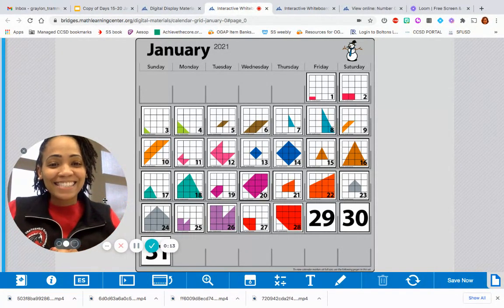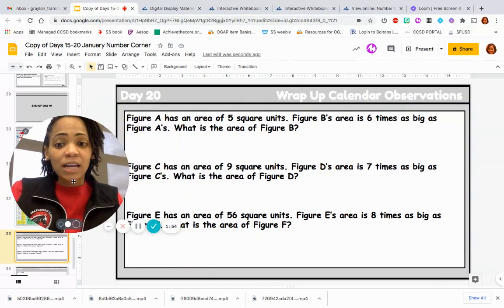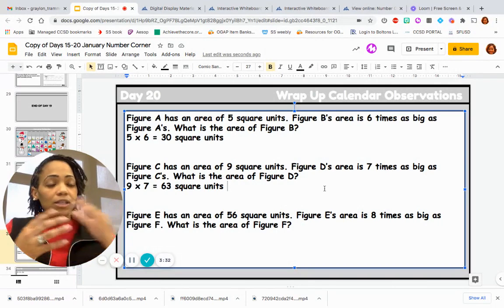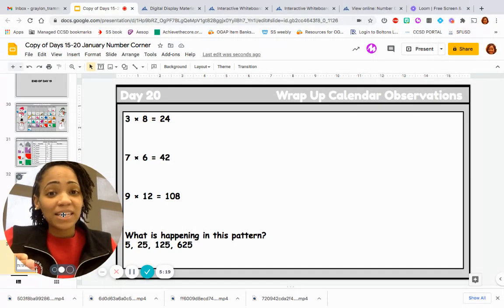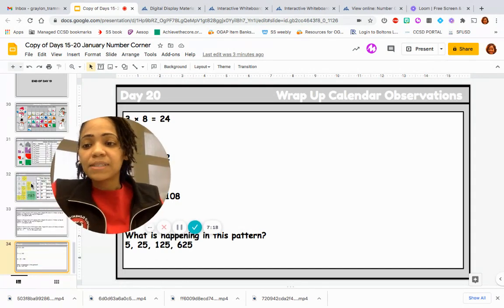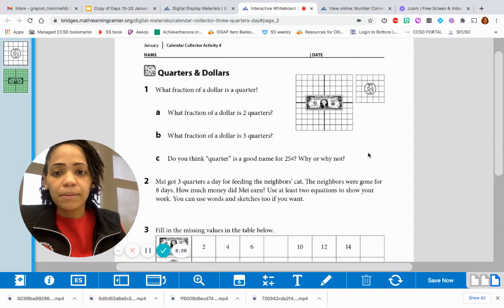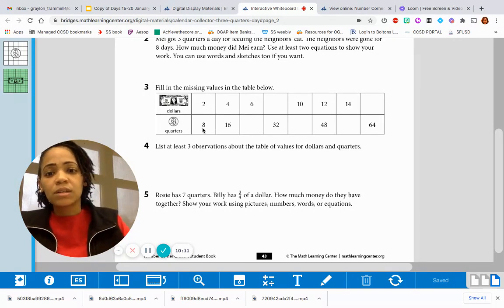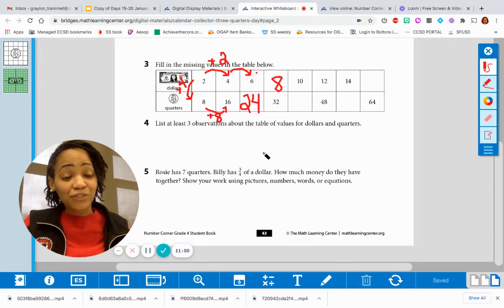4th Jan 29 Day 18 NC